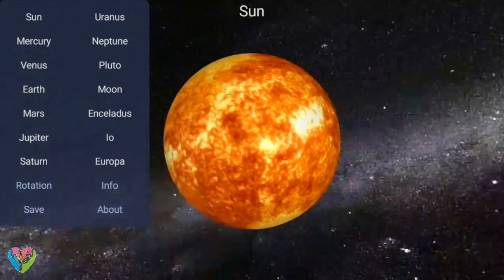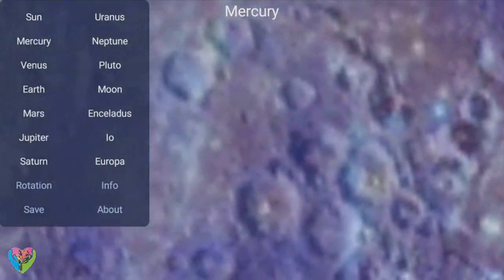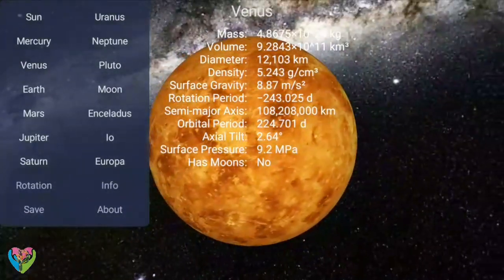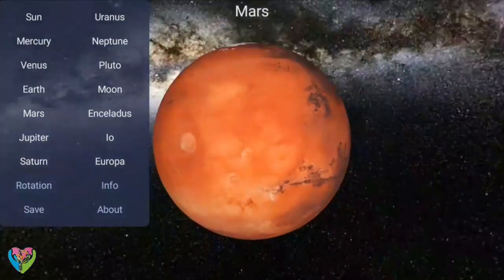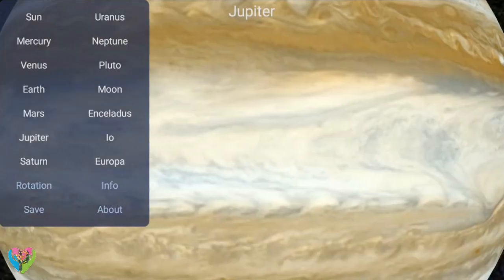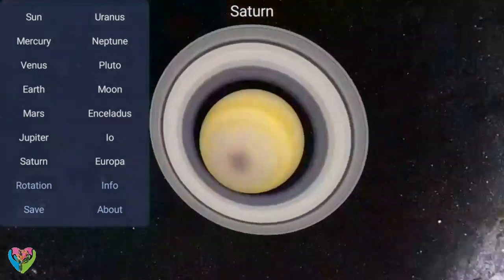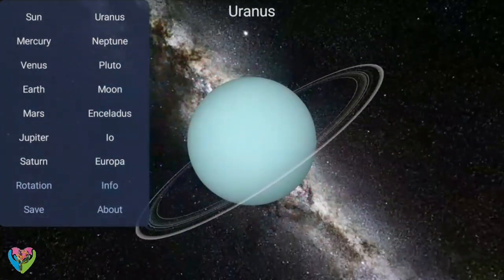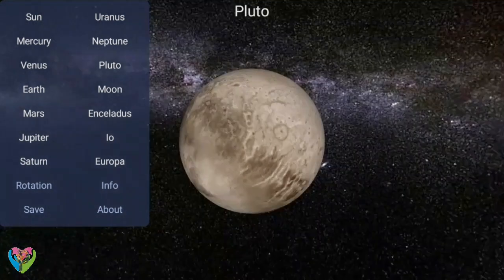Planets in Solar & Universe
We've rethought how your kid can investigate the universe around them with our honor winning application. It's trusted by instructors and guardians around the world.